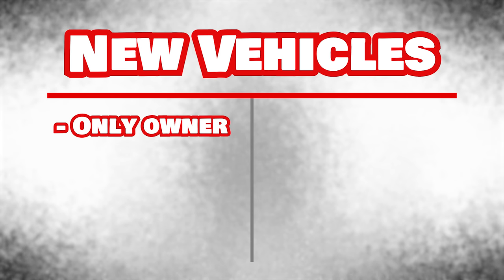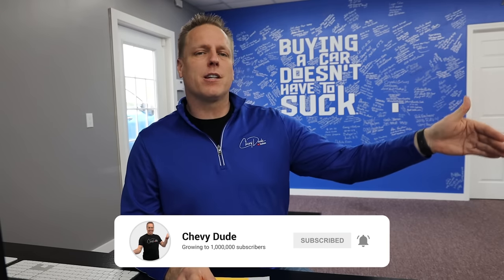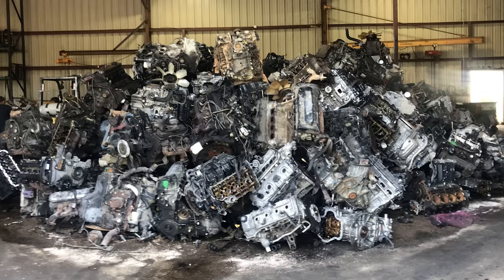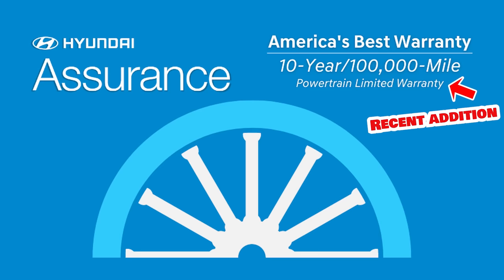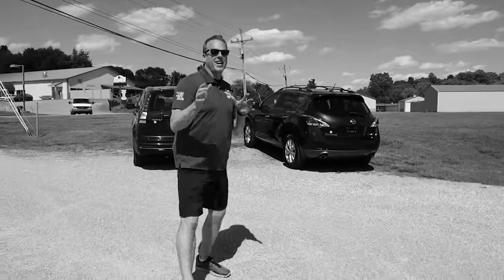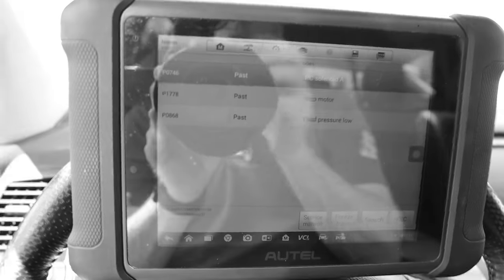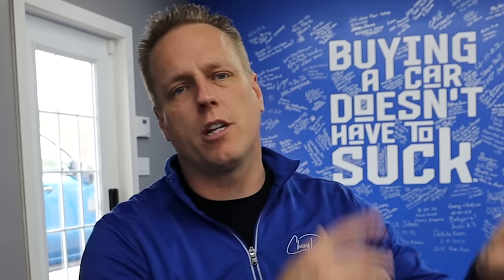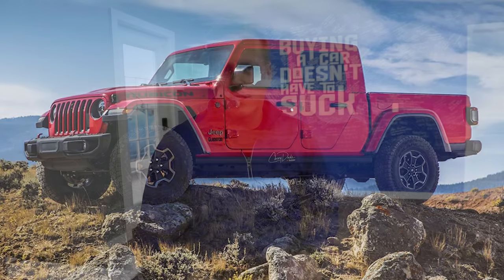Don't Make These Mistakes! 5 Used Cars You SHOULDN'T Buy!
We are moving our car buying tips over to the new @MikesCarStore channel.

Welcome to our video on "5 Used Cars You Should Never Buy". If you're in the market for a used car, it's important to be careful because as cars get older and more miles are put on them, common problems can arise that aren't always reported. Unfortunately, many car review companies only focus on the newest and latest makes and models, leaving those in the used car market at a disadvantage. That's why we've put together this list of 5 used cars that you should avoid at all costs. So, before you make your next used car purchase, be sure to watch this video to learn more about the cars you should steer clear of.

𝘊𝘢𝘳 𝘉𝘶𝘺𝘪𝘯𝘨 𝘛𝘪𝘱𝘴 𝘢𝘯𝘥 𝘮𝘰𝘳𝘦 𝘪𝘯-𝘥𝘦𝘱𝘵𝘩 𝘥𝘪𝘴𝘤𝘶𝘴𝘴𝘪𝘰𝘯𝘴:⁣

I am the owner of Mike's Car Store In Georgetown, In. We sell used cars near Louisville Ky and ship nationwide. we look forward to helping you.

Buying a Car Doesn't Have to Suck™